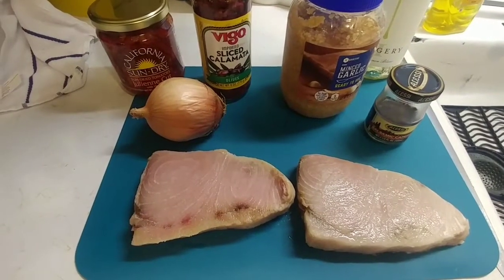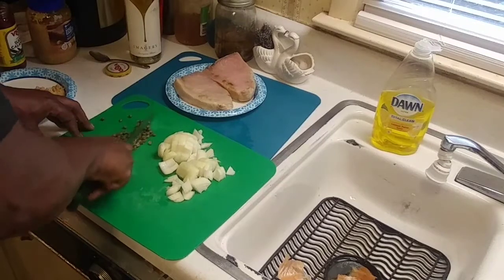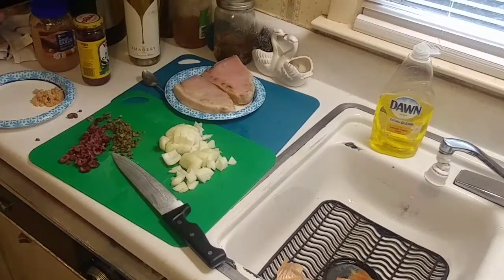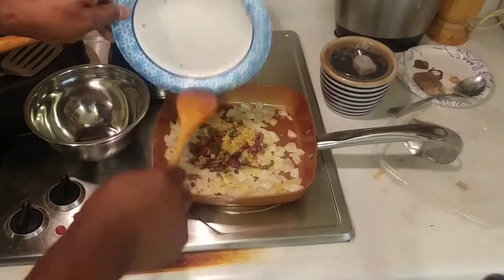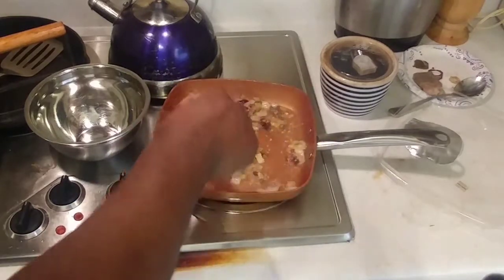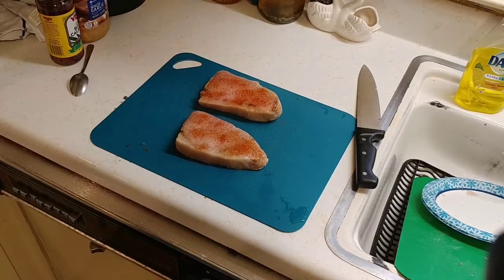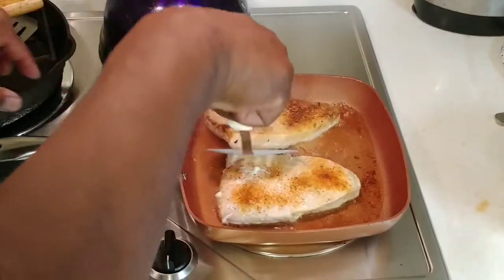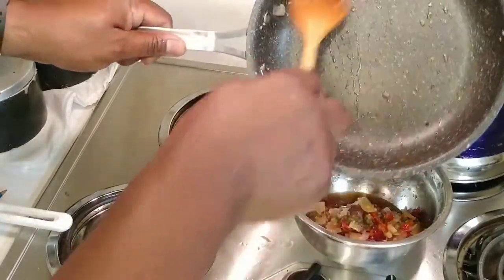Best swordfish recipe ever made!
This is one of the best swordfish recipes I have ever tried. It is easy to make and the flavors are delicious! It is called a sicilian swordfish recipe. I think the sun-dried tomatoes and wine are what make this dish so delicious.